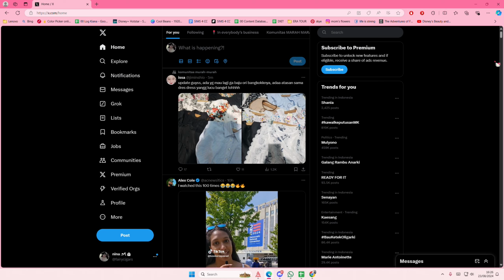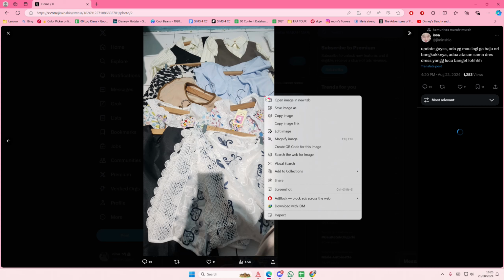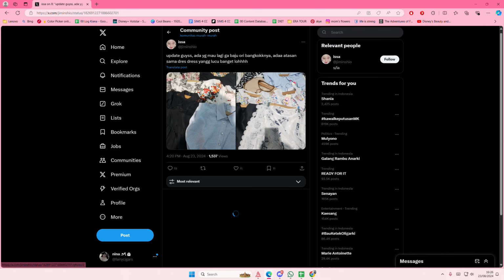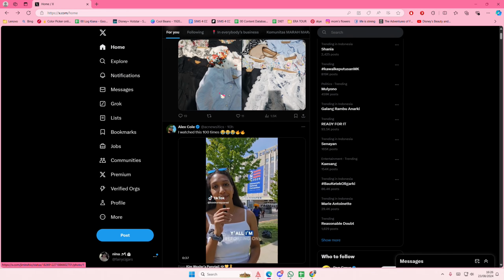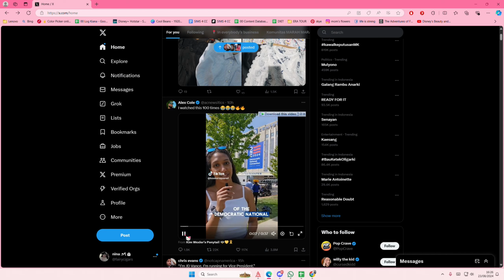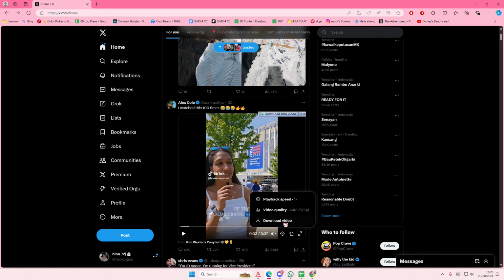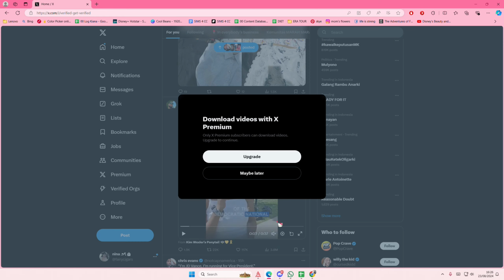How You Can Download Images And Videos On X?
Download images and videos on X by watching this tutorial.